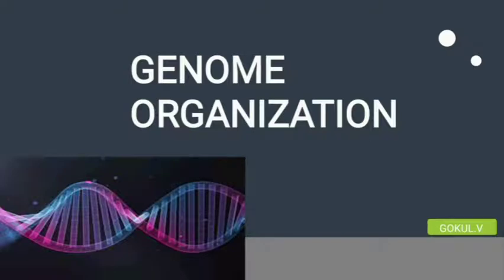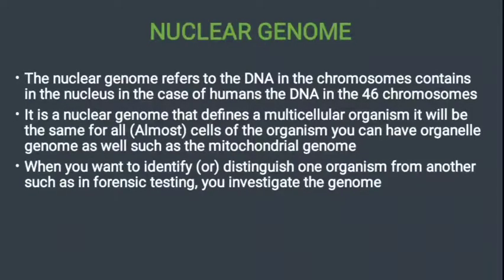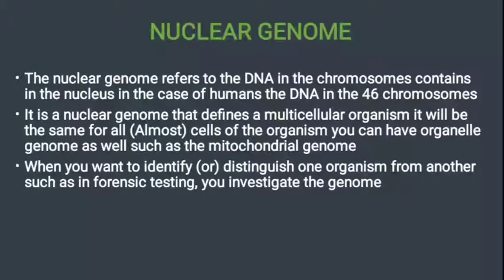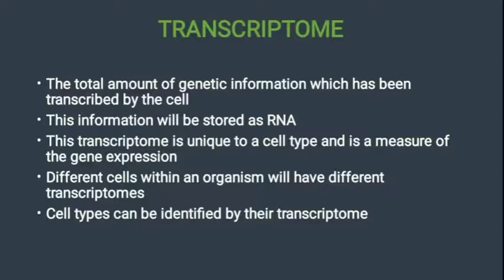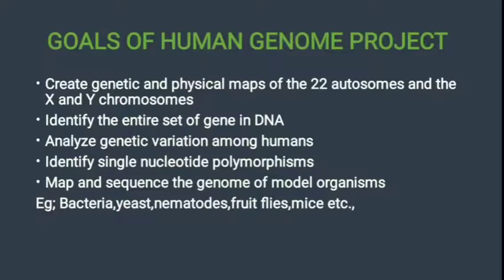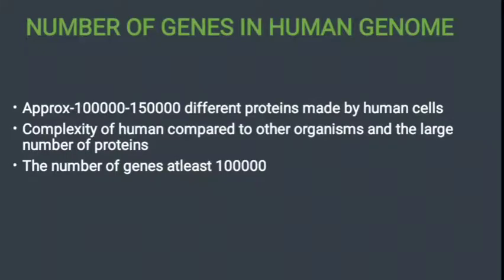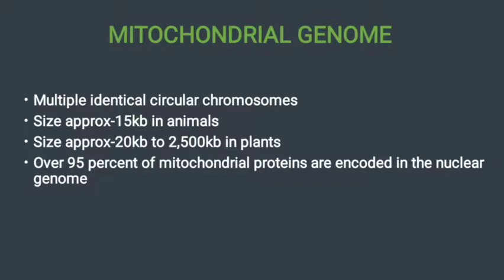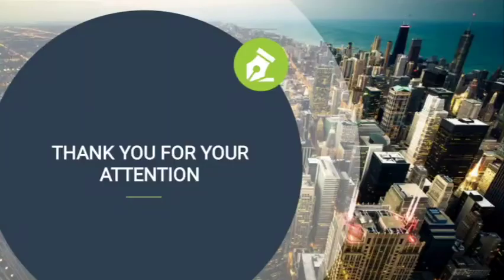Genome organization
This  slide presentation has useful for the life science and master in pharmacy students and this topic taken from  the Mpharm pharmacology PCI syllabus , the subject of cellular and molecular pharmacology